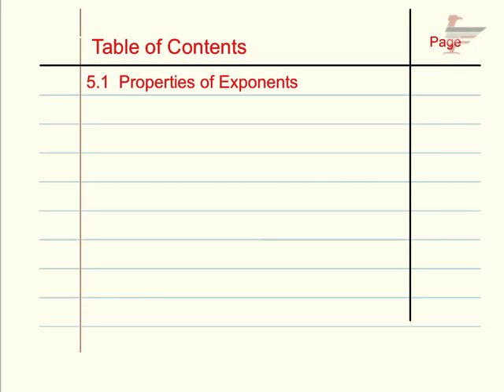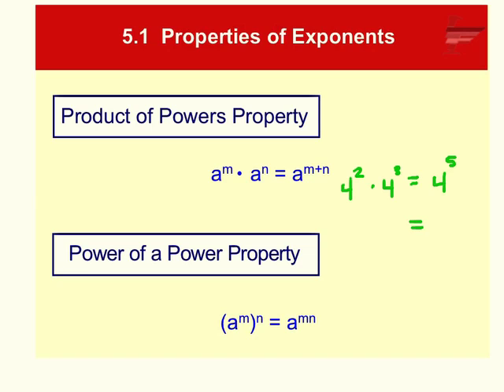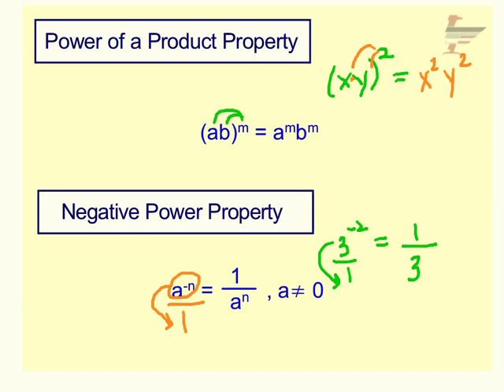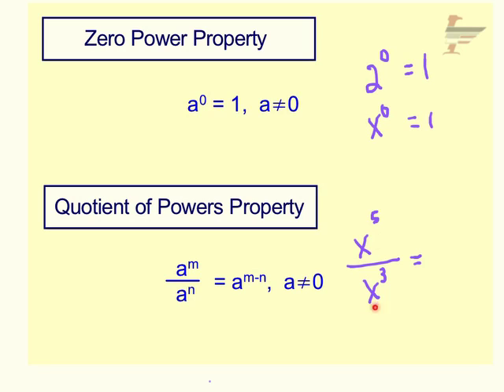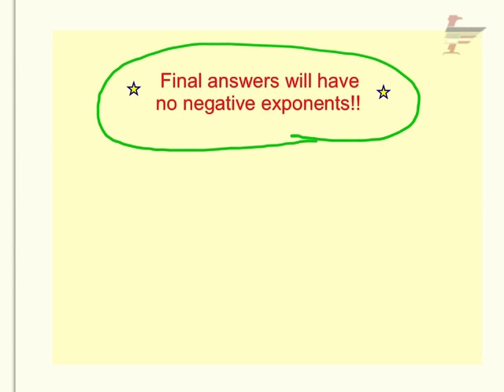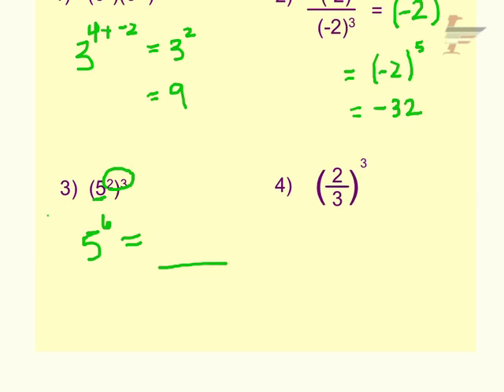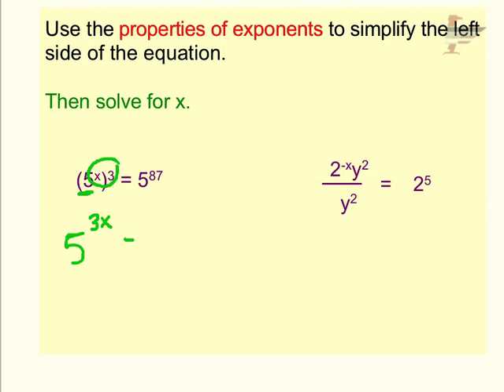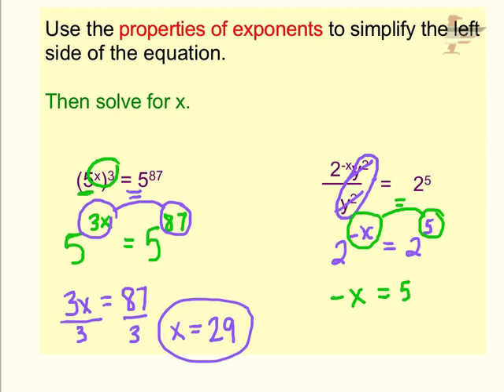Introduction to 5 1